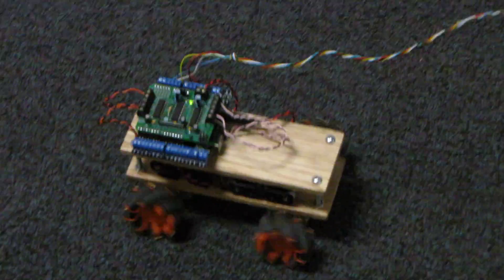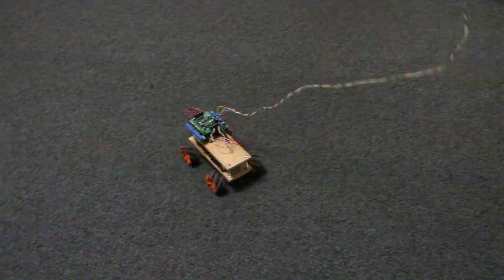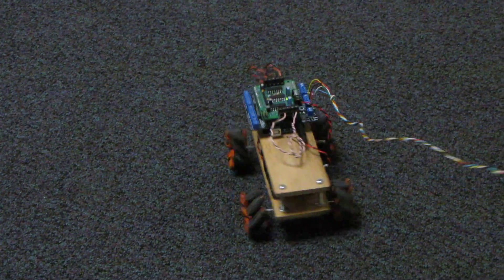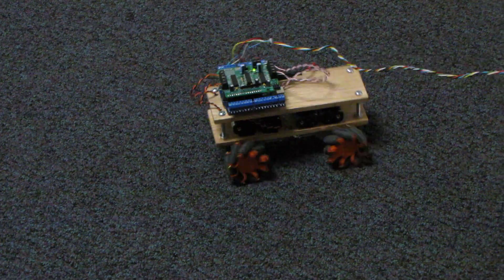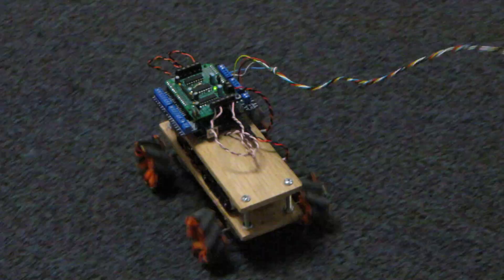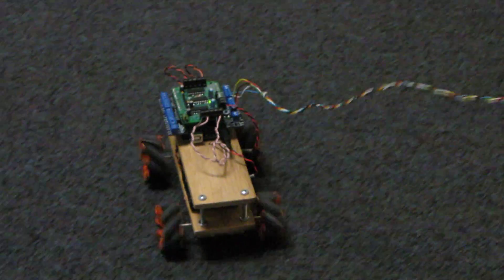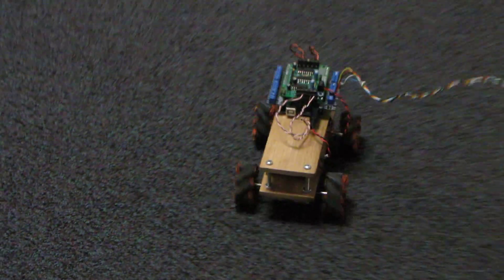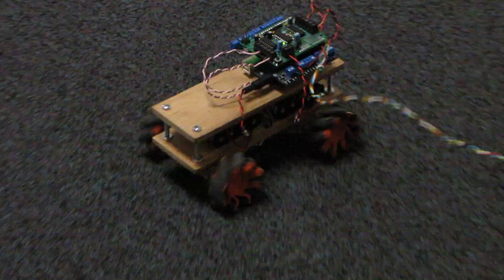Mecanum Robot Side-to-Side Test.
Video taken at the Cowtown Computer Congress in Kansas City.

The wheels work surprisingly well on the side-to-side motion.